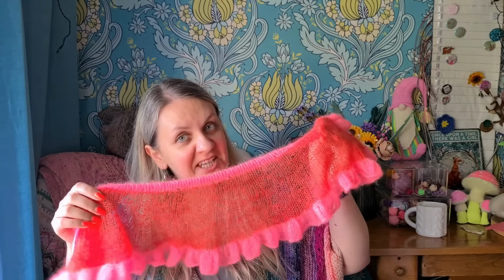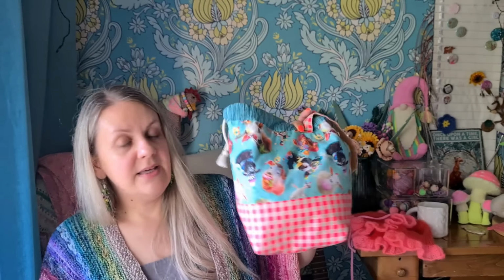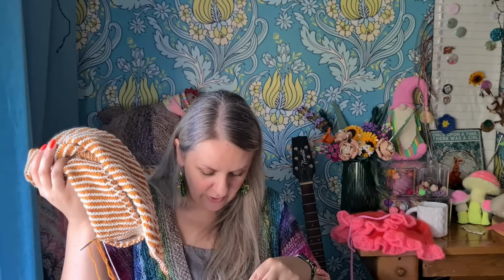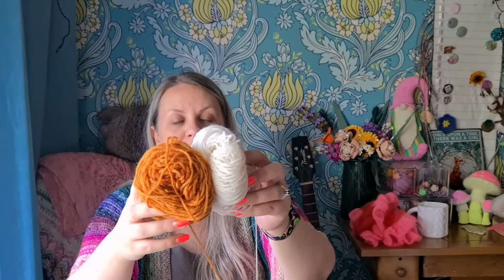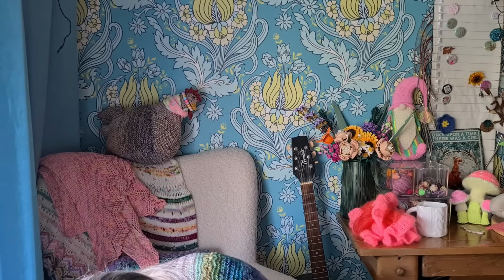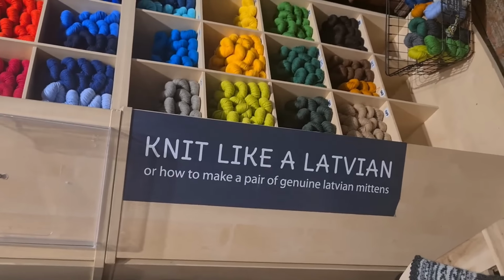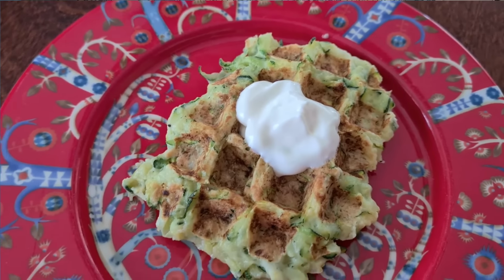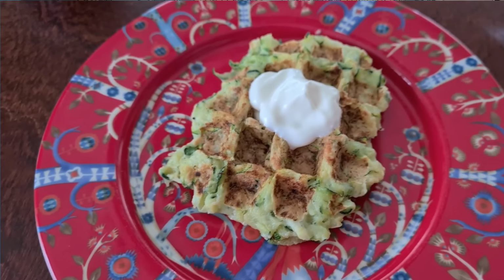Finnish Knitting Stories - Episode 114: Curtsy Collar, shadow knitting & our trip to Riga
finnishknittingstories(at)gmail(dot)com

00:00 Intro
01:17 What I’m Wearing Today
02:37 FO – Curtsy Collar
06:44 WIP – Tresoro
08:58 WIP – Improvised Summer Tee
11:16 WIP – Fox on the Run
18:19 Happy Mail/Knit & Chat